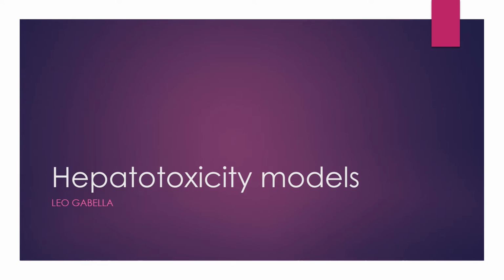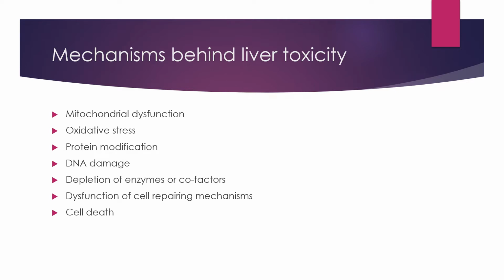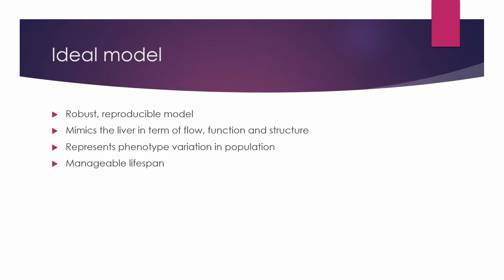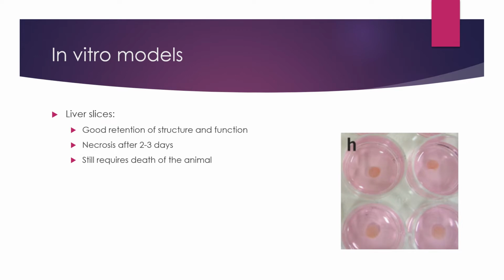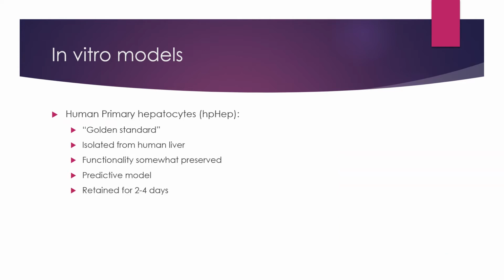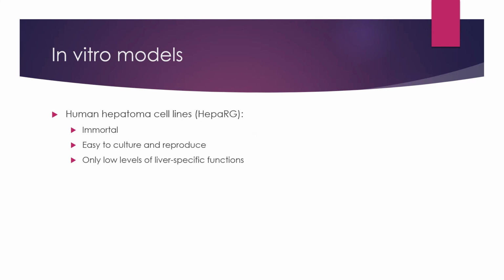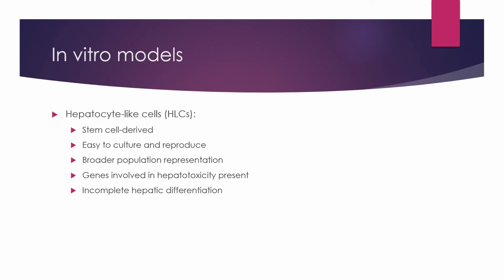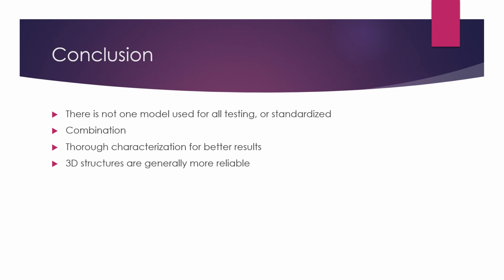Hepatotoxicity models Gabella